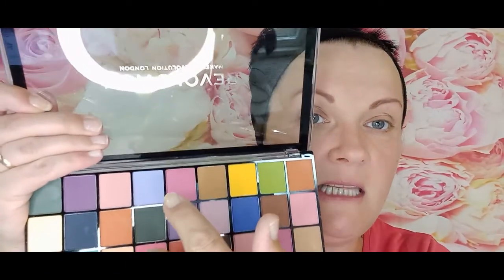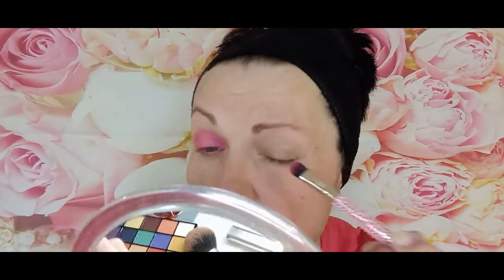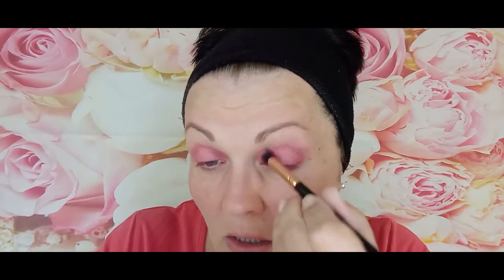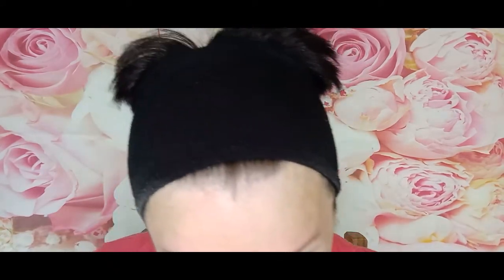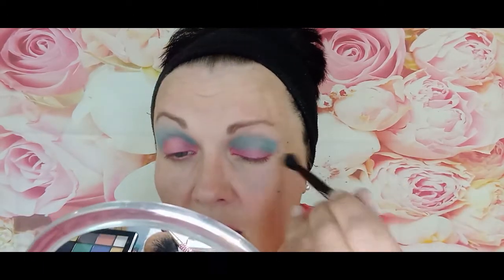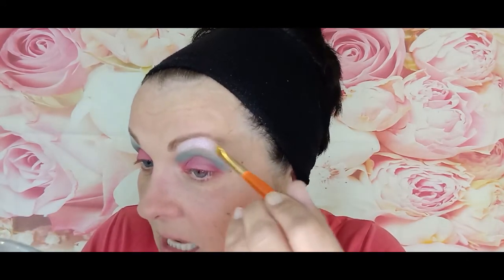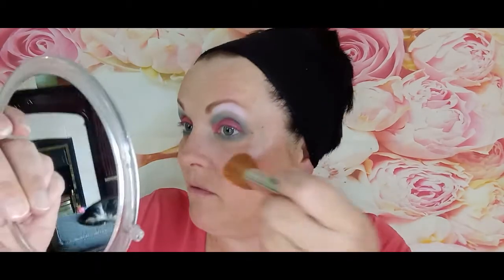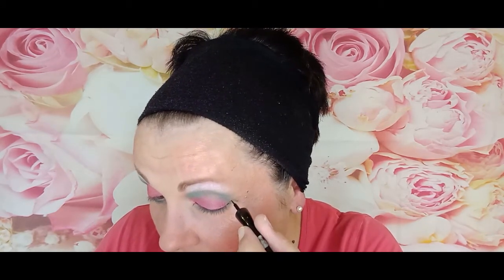Merry Makeup Episode 8